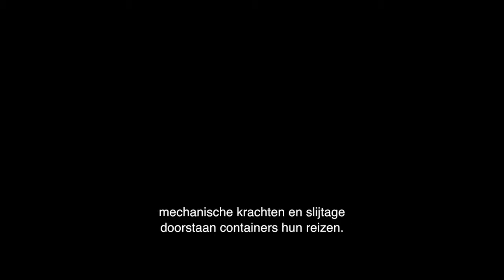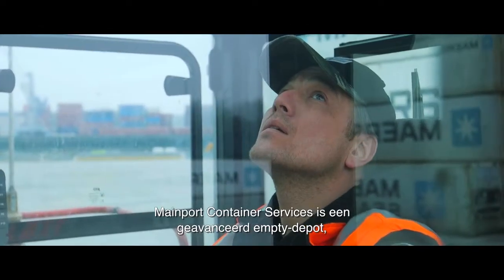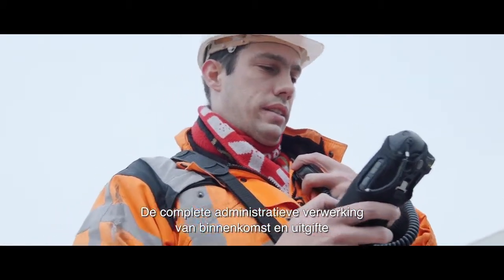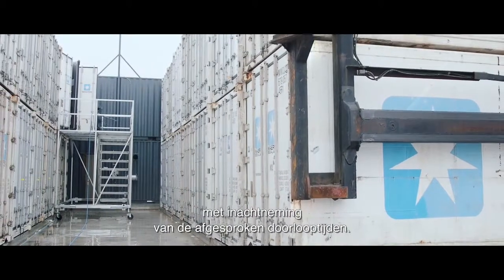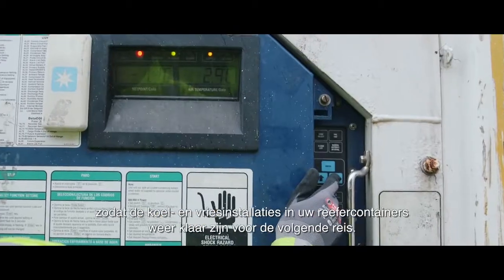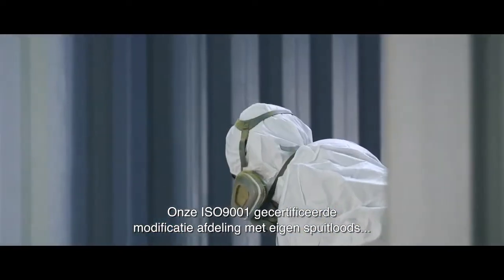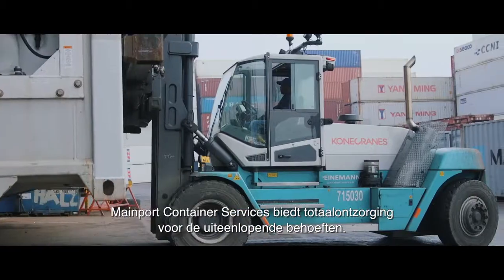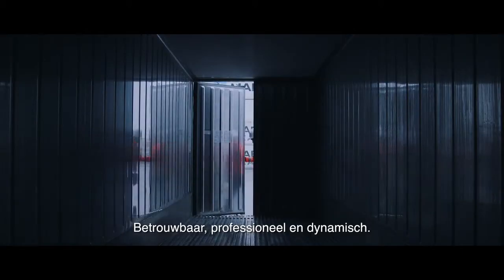Mainport Container Services Rotterdam